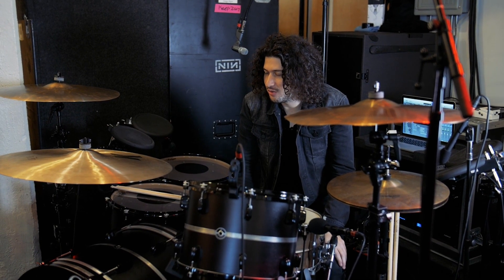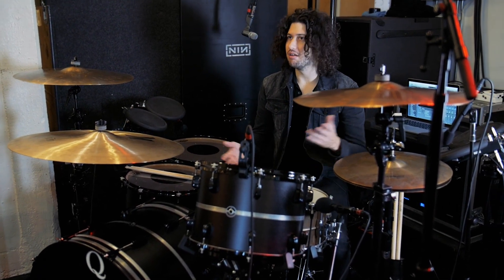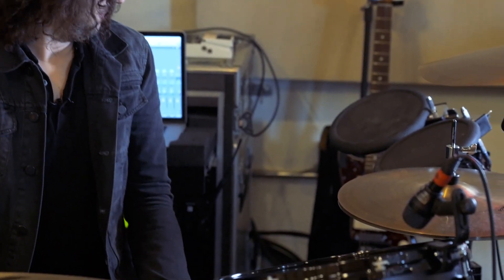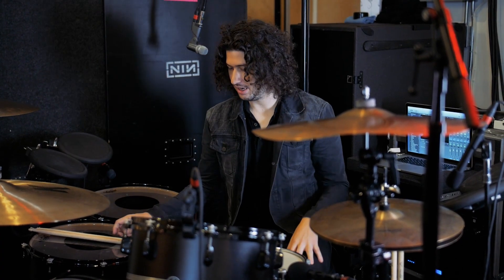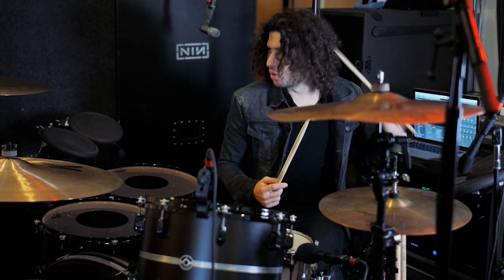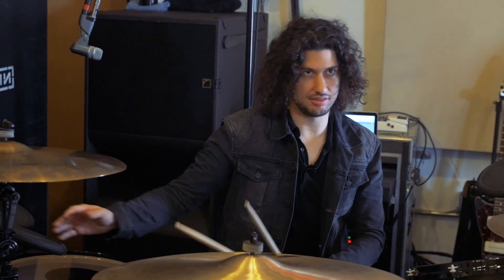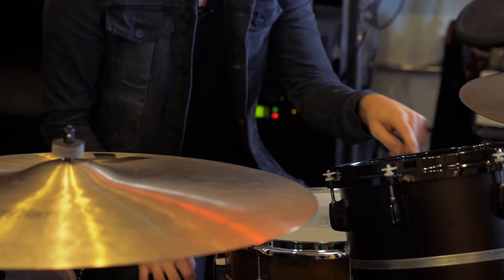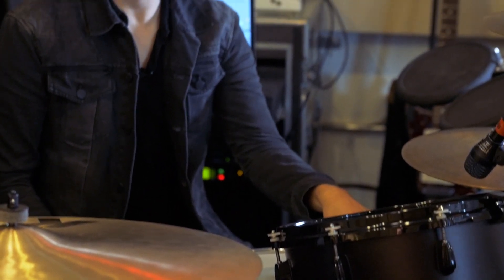NIN's Ilan Rubin on Mixing Electronic and Acoustic Drums | Reverb Interview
Ilan Rubin has been an integral part of Nine Inch Nails since officially joining the lineup back in 2009. As the band's studio sound continues to reach into the future and become more technologically inclined, Ilan's acoustic kit has undergone some changes to make sure these instantly recognizable beats are present during live shows.